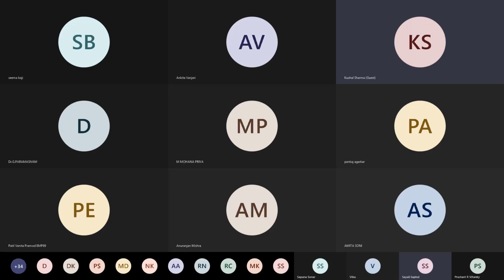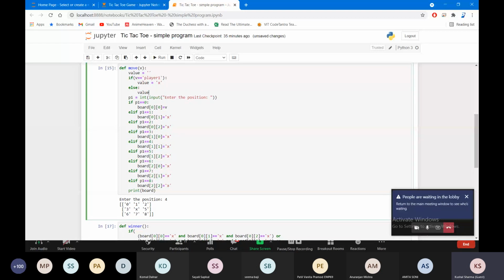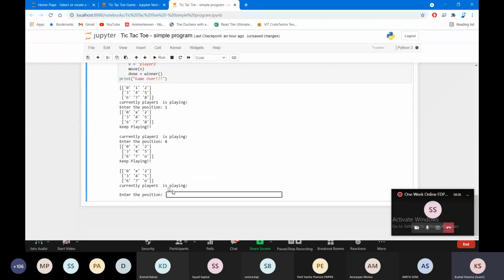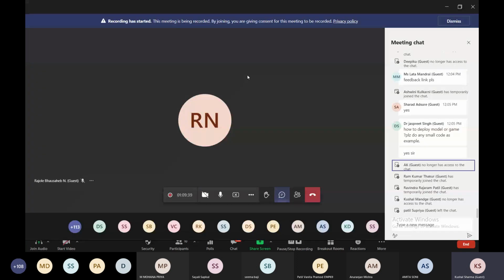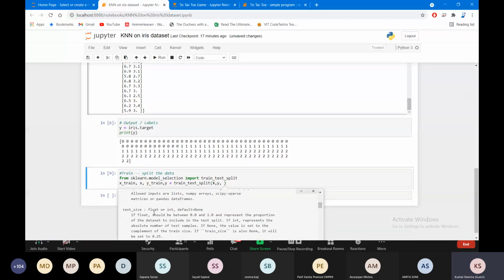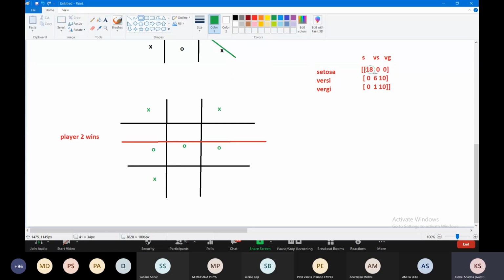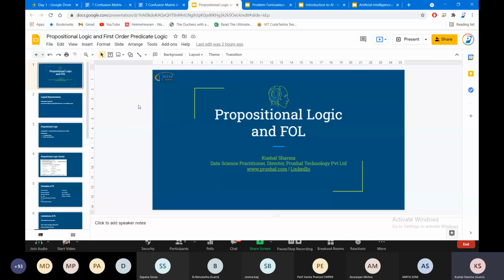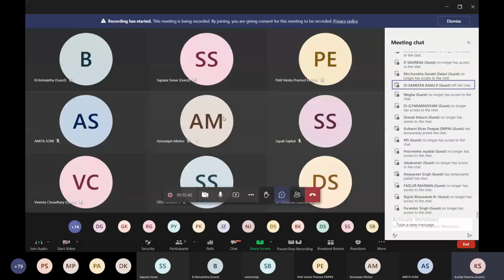FDP - AI - DYPSOE - Day 4 - 20210527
One-week Online FDP on “Artificial Intelligence” scheduled from 24/05/2021 to 28/05/2021

Organised by:
Department of E & TC Engineering,
D Y Patil School Of Engineering,Pune